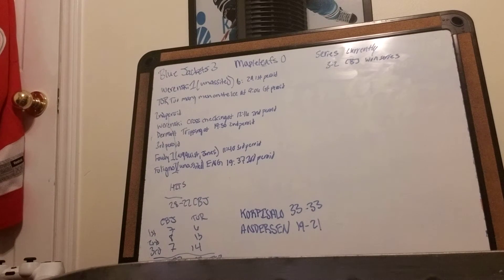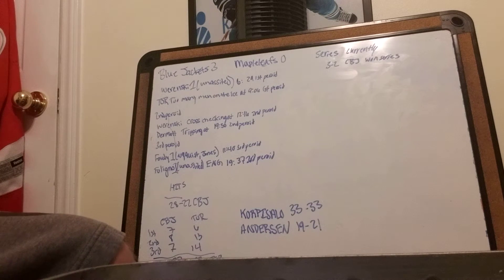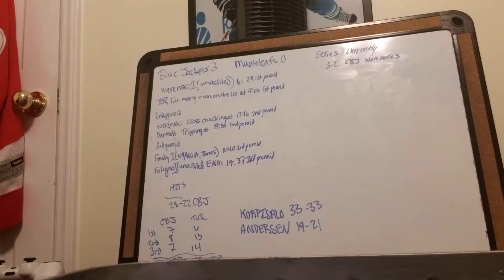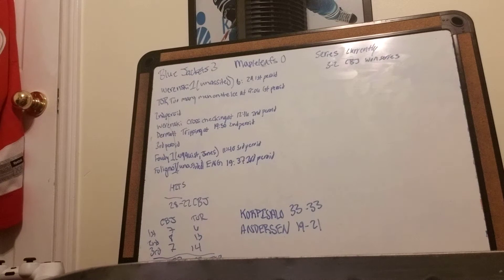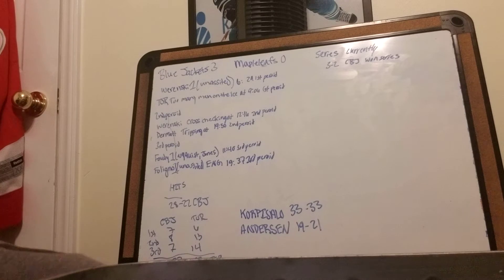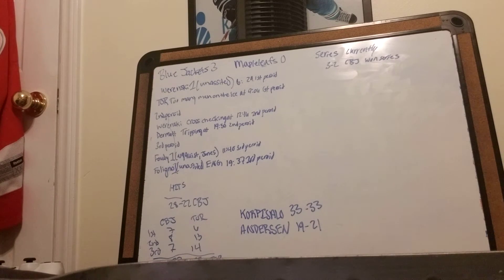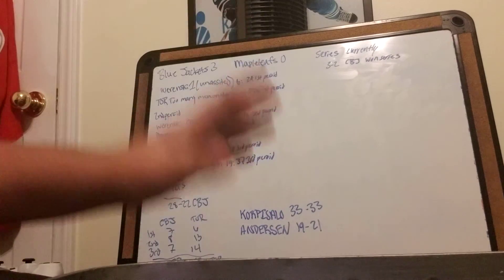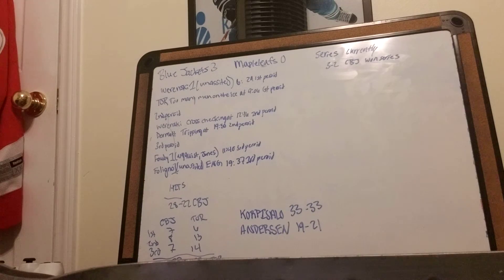Blue Jackets 3 Mapleleafs 0 play in round in playoffs review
for possible live streams of sports game, and destiny Twitter- brent_nhlatw for info Snapchat- nhlatw for more info but in person Facebook- Brent's Hockey Channel possible live streams as well as updates I am 22 years of age I am a hockey fan and I am also studying at school to be a vet tech Patron account is now live for people who want to be a part of some of the live streams before uploaded to YouTube go and check it out It's also 5$ teir on patreon for patreon livestreams for people who want to watch live before it uploads to YouTubealsofollowmeonpodbeamforpodcasts@Brent'shockeynetwork